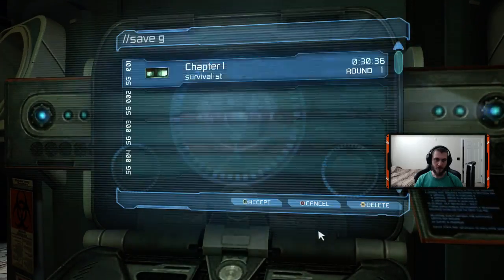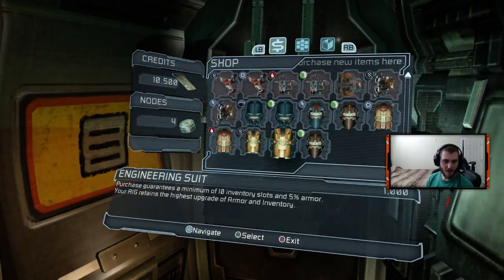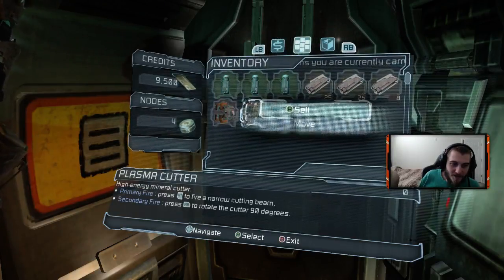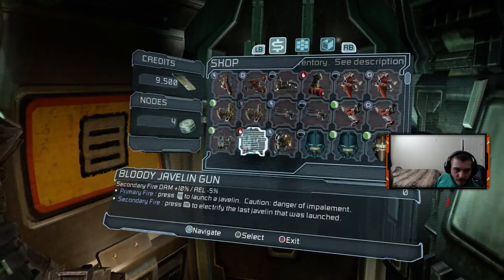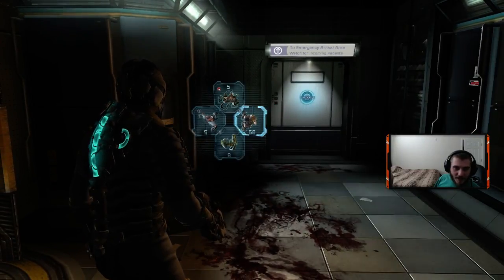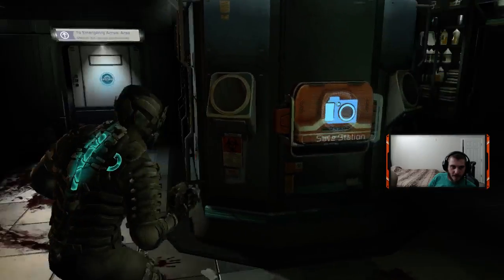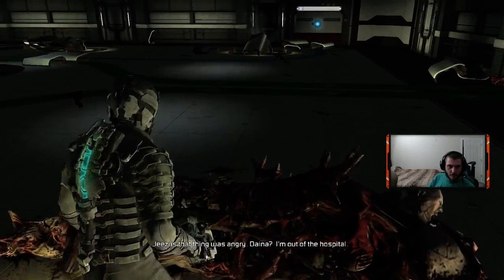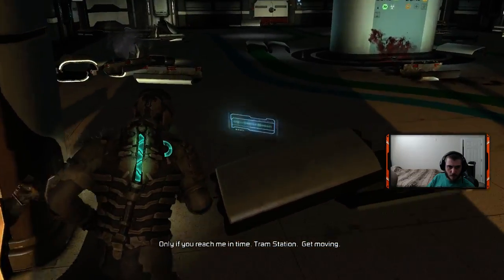Dead Space 2 Episode 4